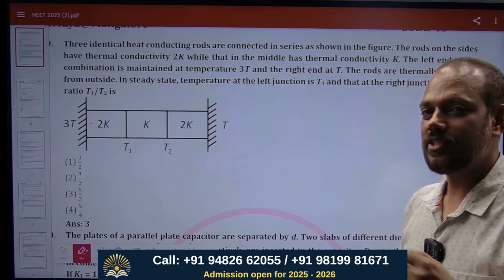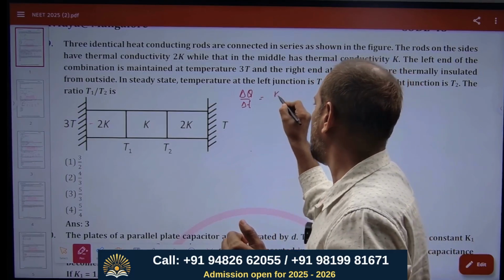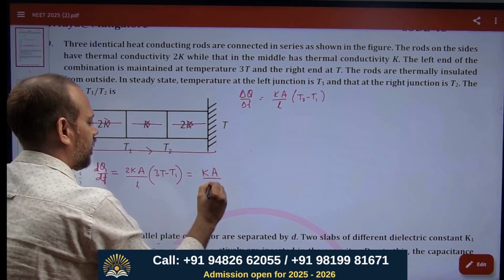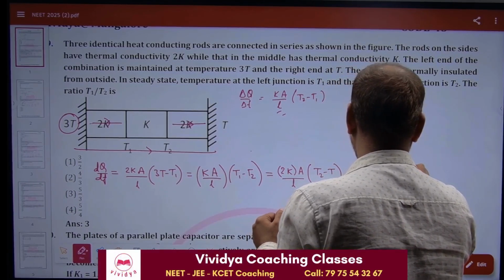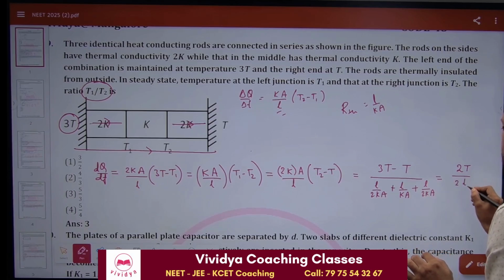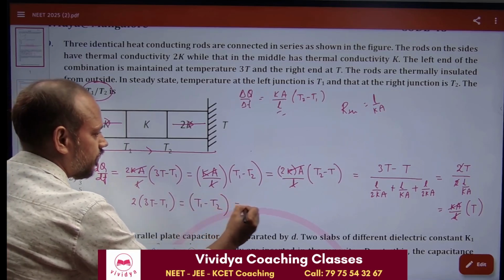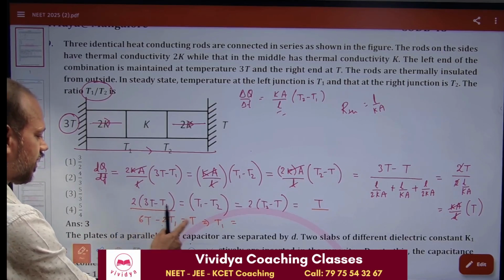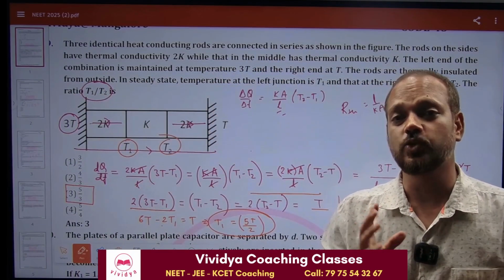NEET 2025 - Physics - PYQs - Vividya Classes